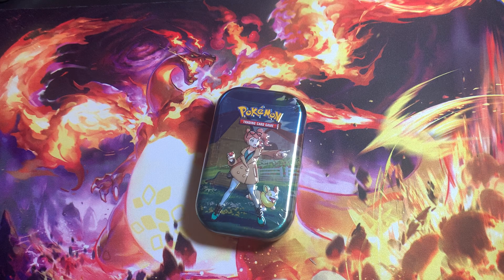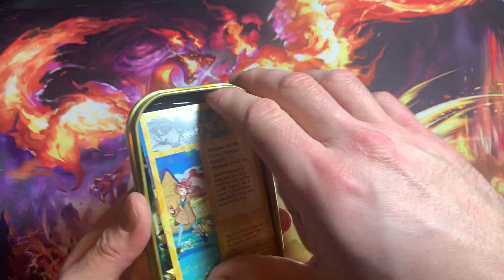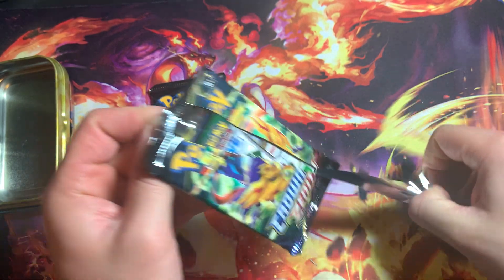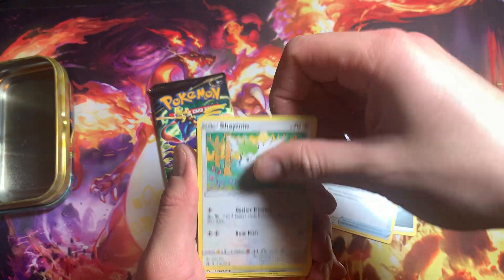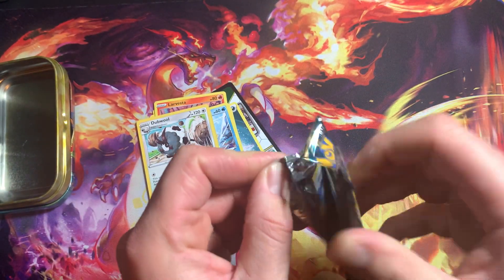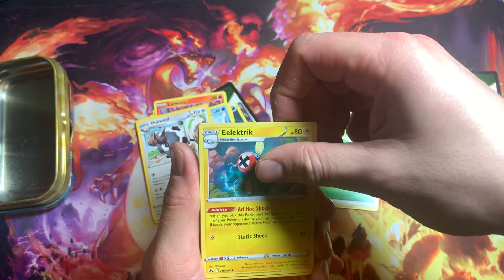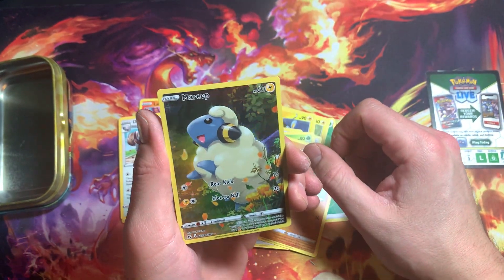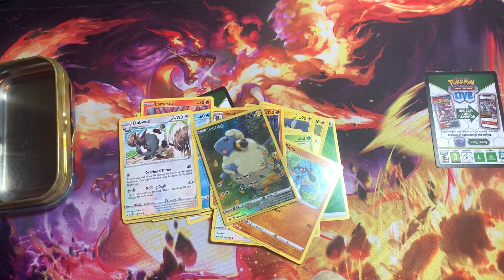CROWN ZENITH TIN #4